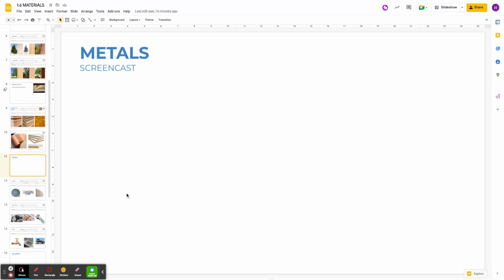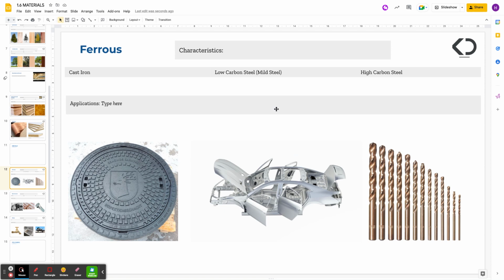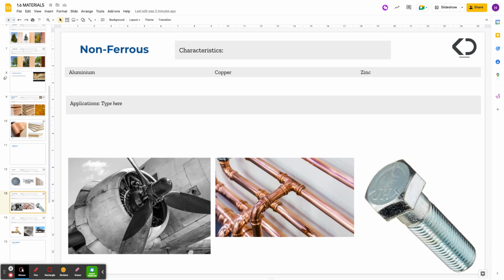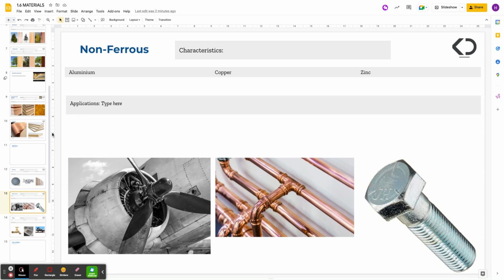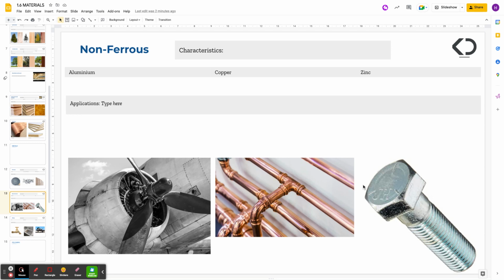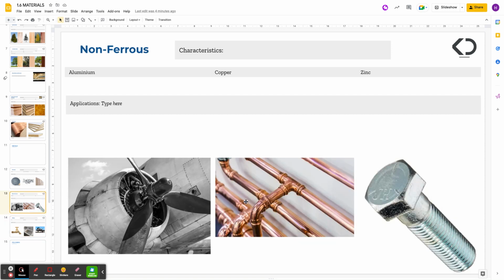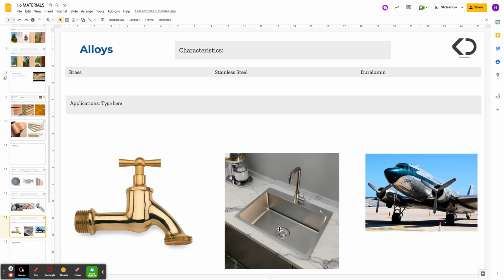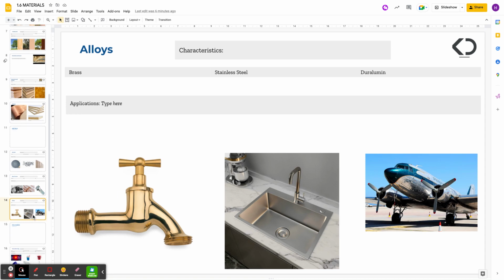1.6 MATERIALS - Metals